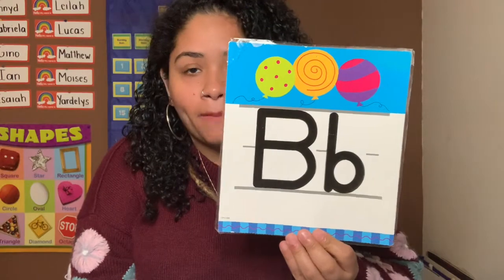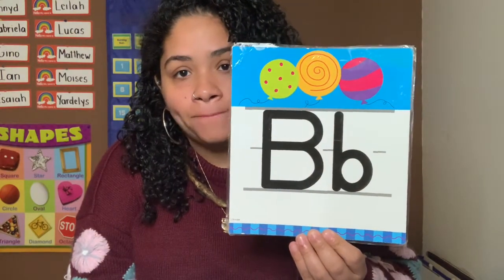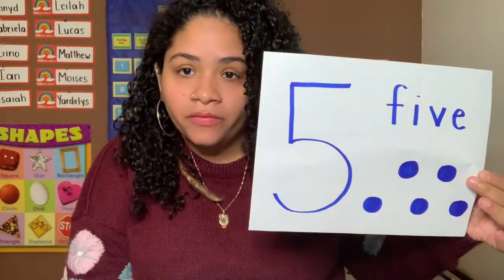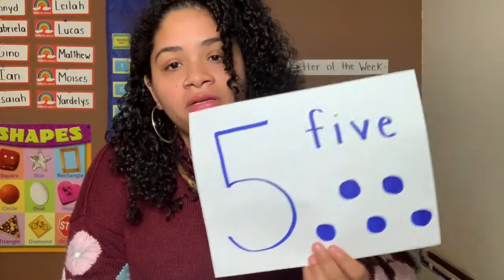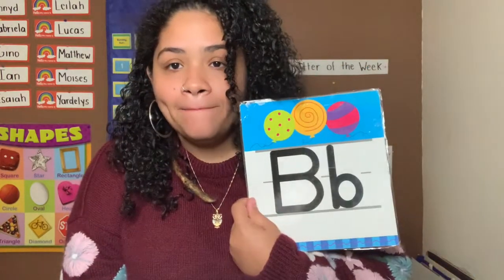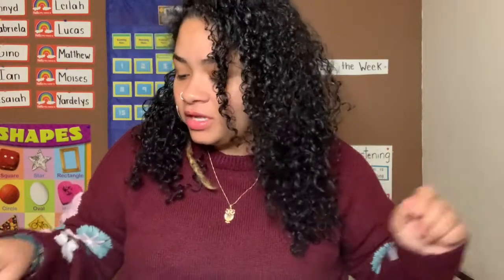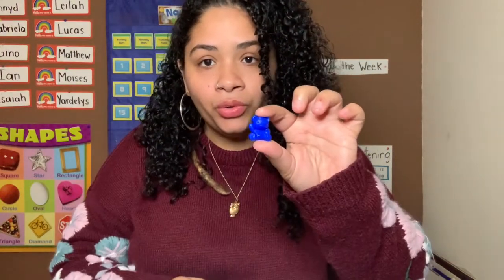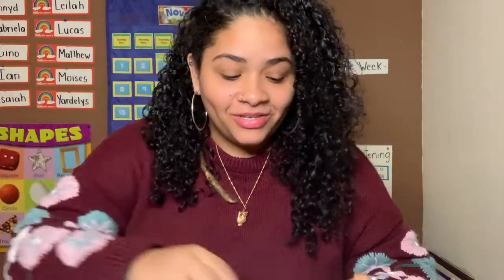5 letter B